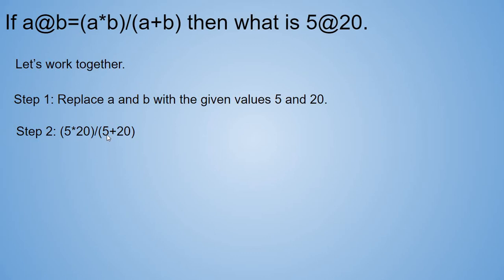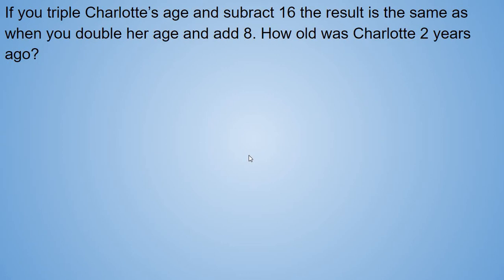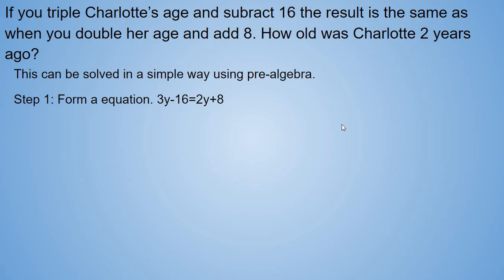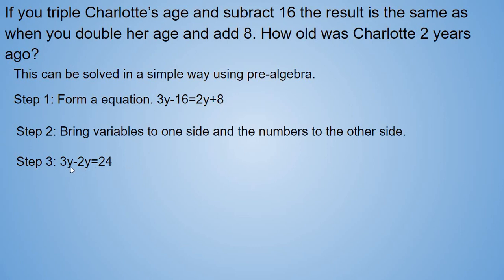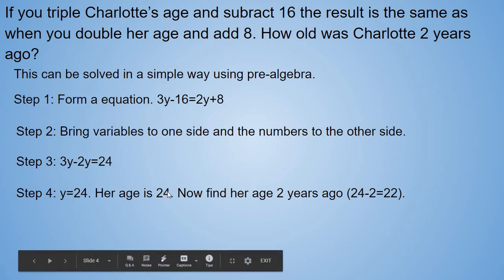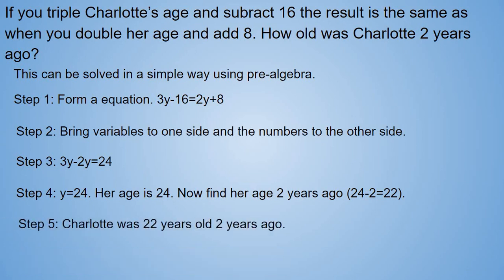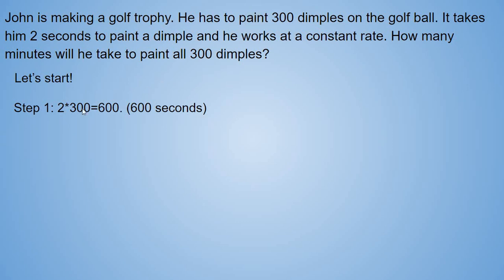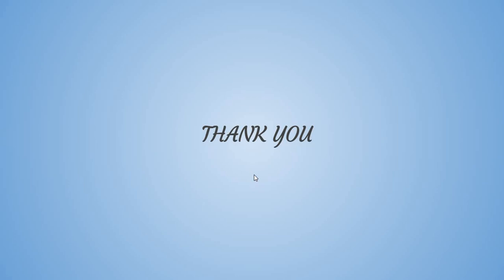Math Olympiad Part 14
Hello Friends, come let's solve some Math Olympiad problems together!